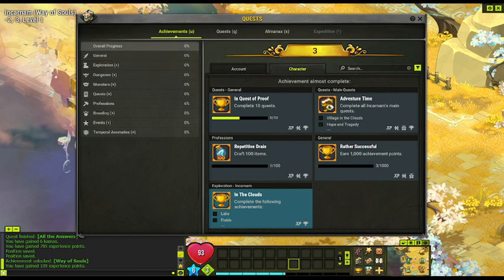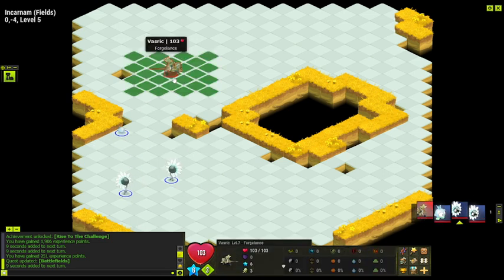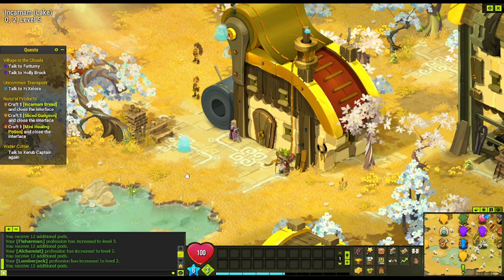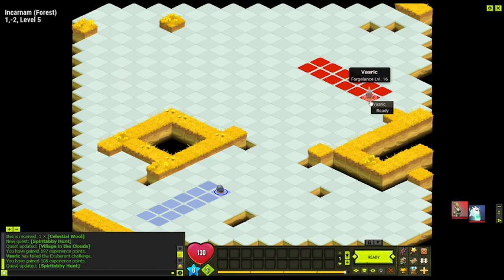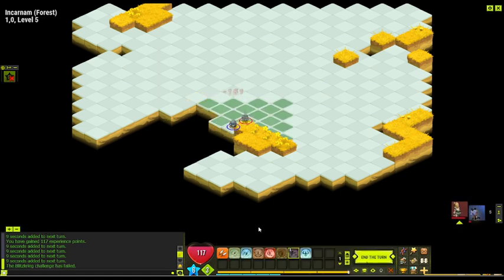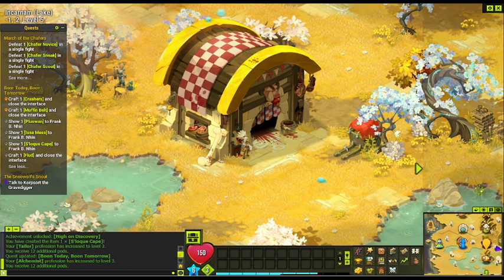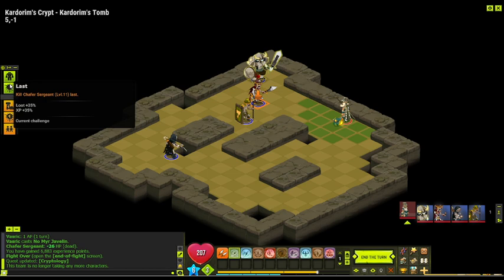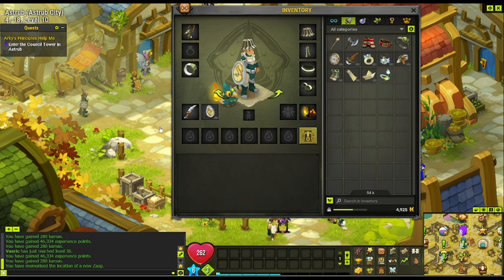Dofus Solo Let's Play ( Episode 01 ) - Vasric's Introduction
Today we embark on all incarnam has to offer Vasric has been born into the world of 12 and is hoping to make his mark.